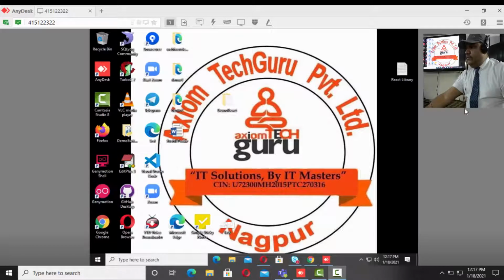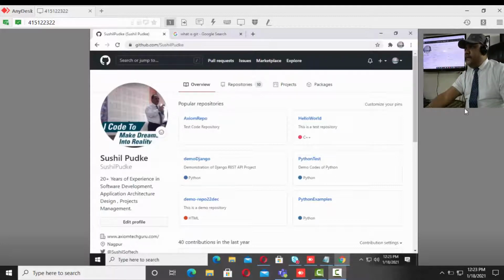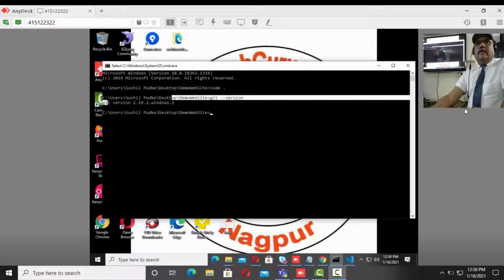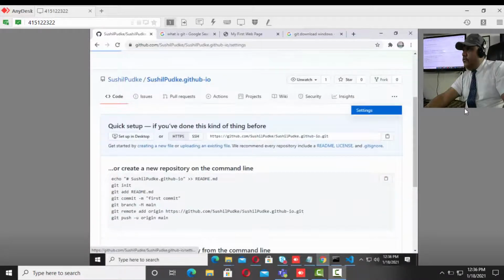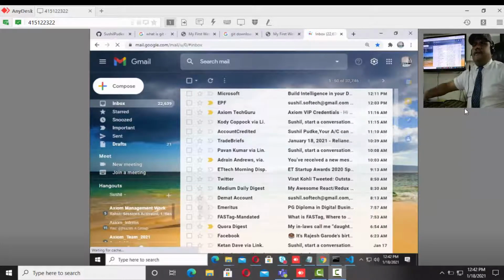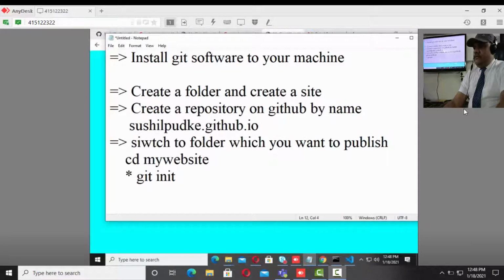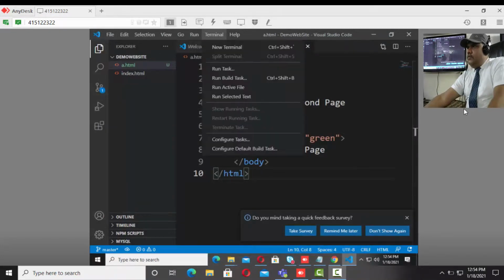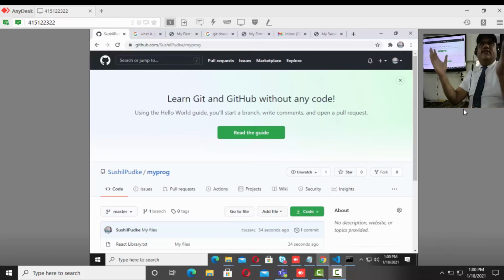Understanding GIT and Publishing static Web Site using GIT By Sushil.